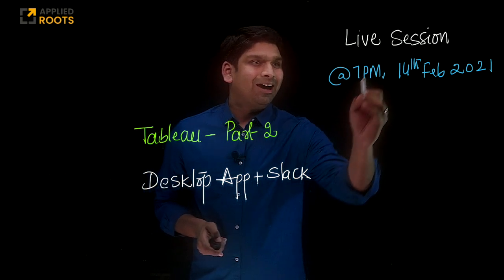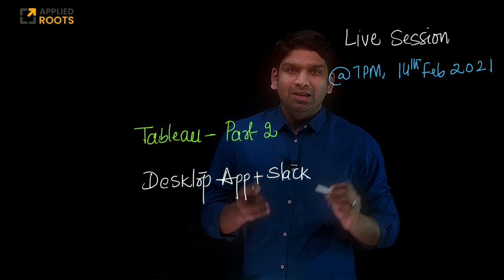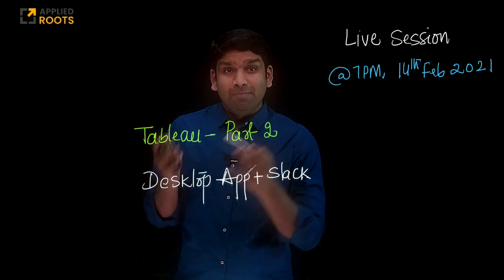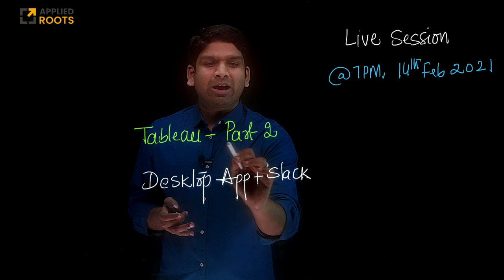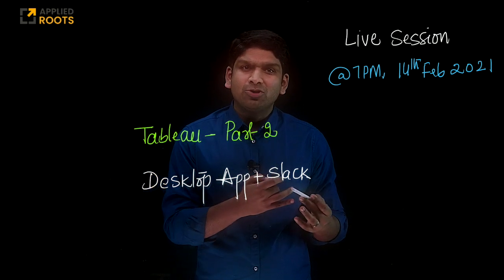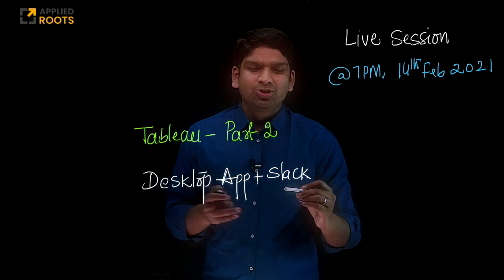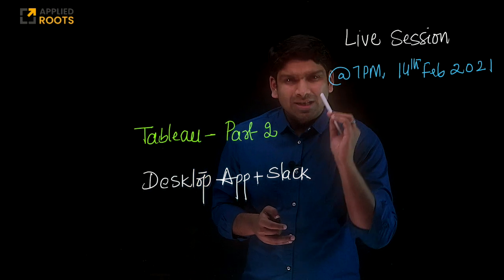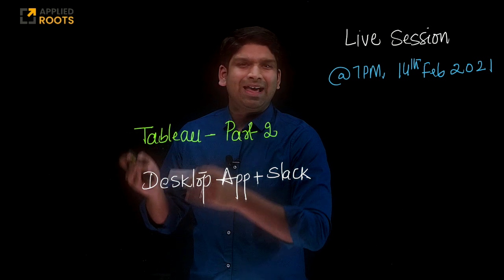Announcement: Live on 14th Feb 2021 [Tableau---Part 2]